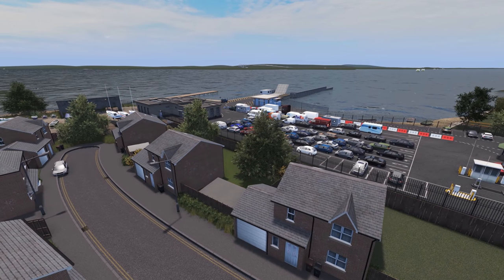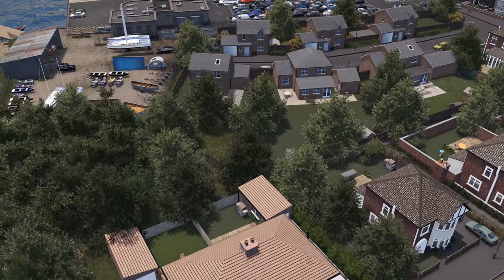Riverside Houses - Cities: Skylines: Isle of Wight - 02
New UK Series, inspired by the beautiful rural and quiet Isle Of Wight. In this episode we build the Fishbourne Ferry port.